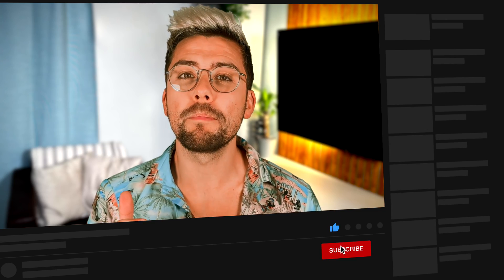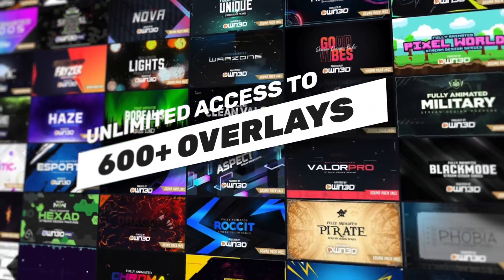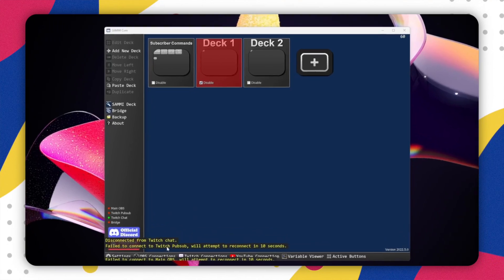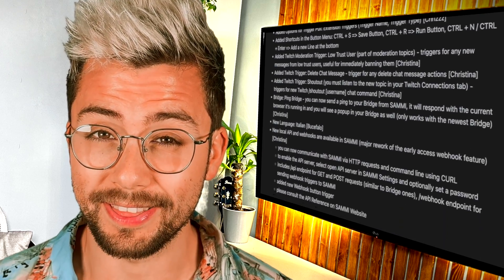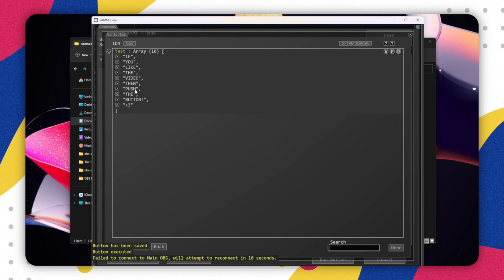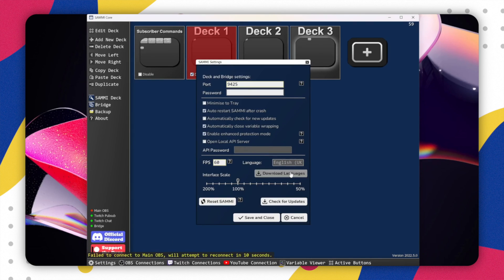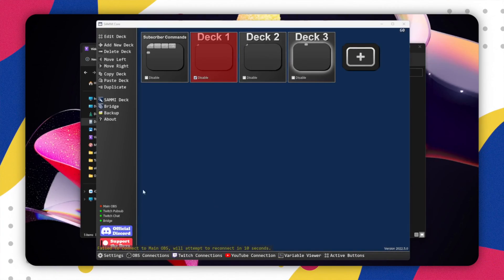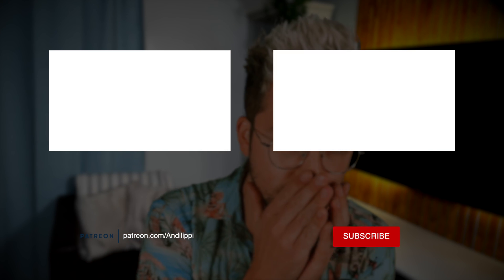THIS AWESOME STREAMING COMPANION UPDATE IS UNREAL! - SAMMI 2022.5.0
Well this latest update from the SAMMI development team is absolutely crazy. You can really tell the dev's want to make a really use friendly and accessible streaming companion. I am sure you are all going to love these new features, let me know which your favourite feature is in this update in the comments below.

Upgrade Your Streams!

Tools I Can’t Create Without!

⏱️ • Chapters • ⏱️
00:00 • Intro
00:34 • Backup & Update
01:16 • Sponsor
01:51 • Finish Update
02:11 • How To Downgrade
02:24 • Highlight 1
03:22 • Highlight 2
03:52 • Highlight 3
04:25 • Highlight 4
04:49 • Highlight 5
05:13 • Highlight 6
05:36 • Highlight 7
06:16 • Highlight 8
06:51 • Important